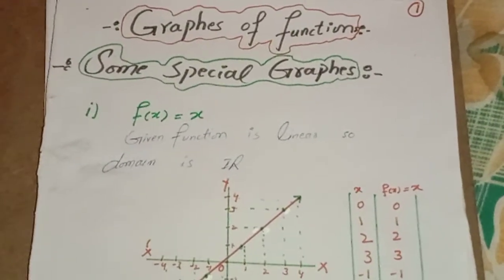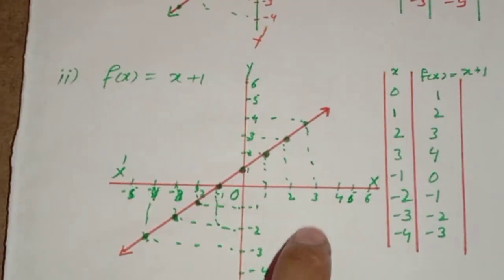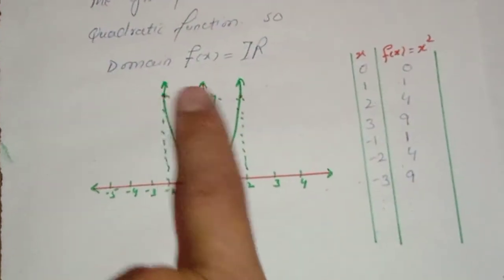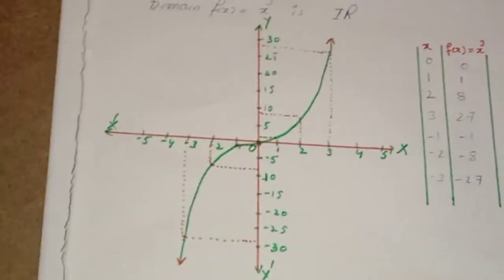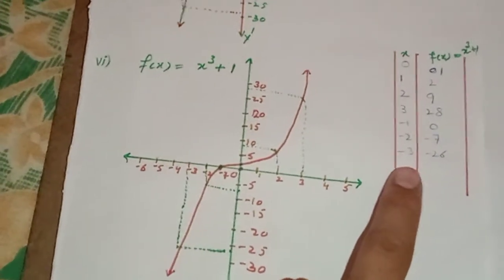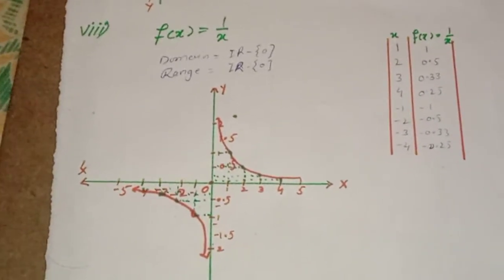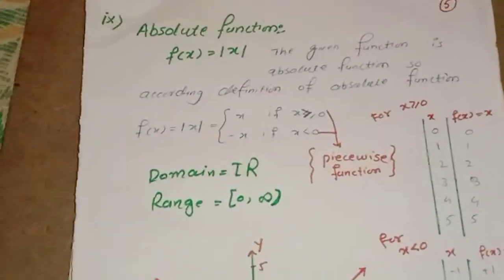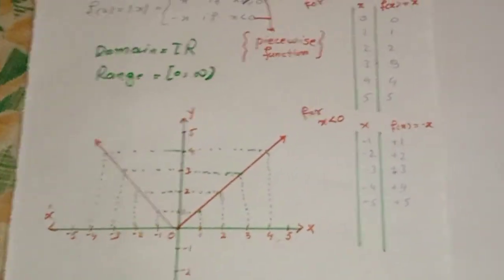Graphs of function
In this video lecture we will cover to sketch graphs of different function
Linear function
Quadratic function
Cubic function
Squar root function
Absolute function